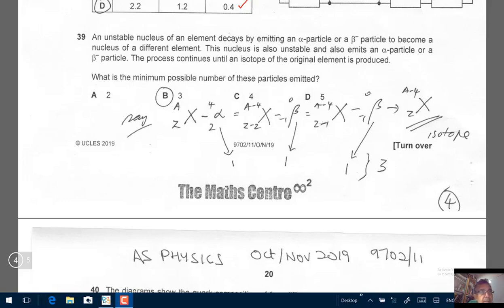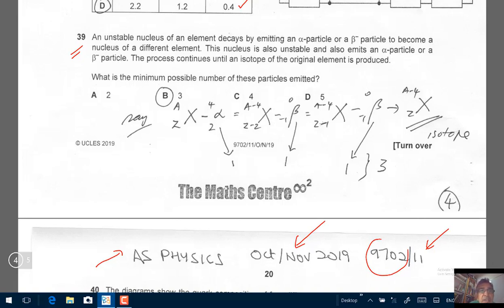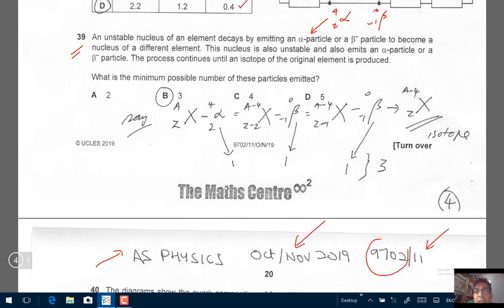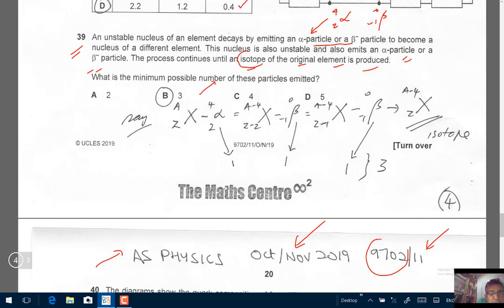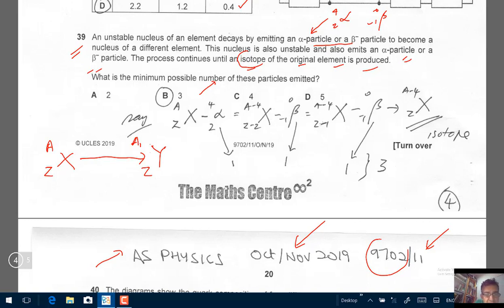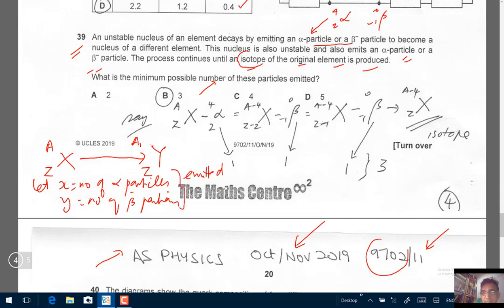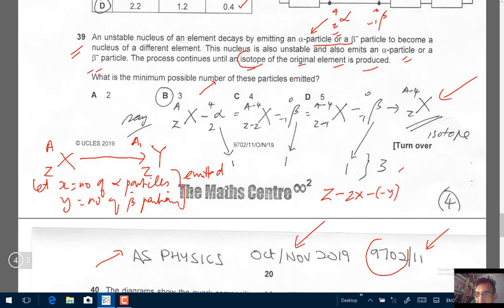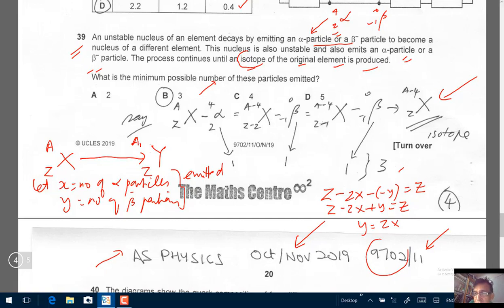AS Physics 9702/11 Oct/Nov 2019 Q.39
This is the fully worked solutions video for Cambridge AS Level Physics 9702/11 Oct/Nov 2019 past papers question no. 39.